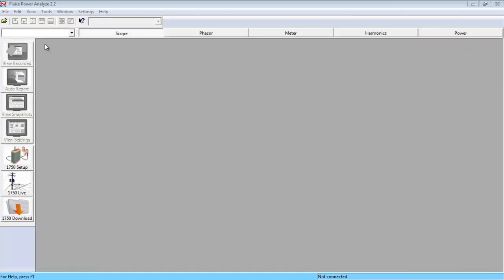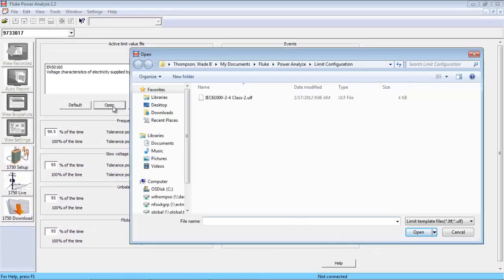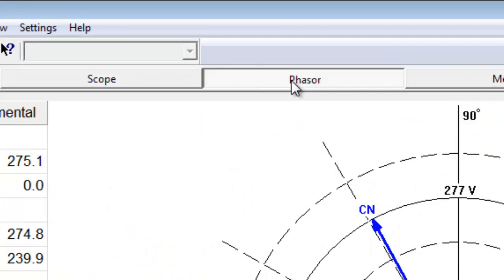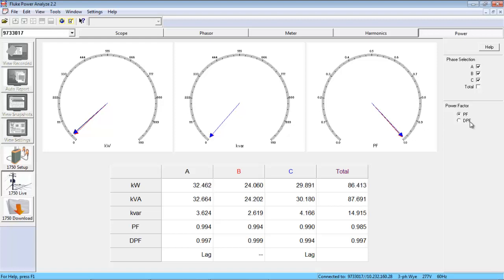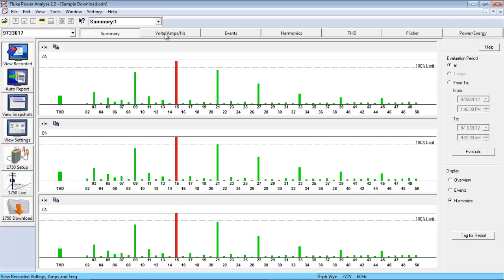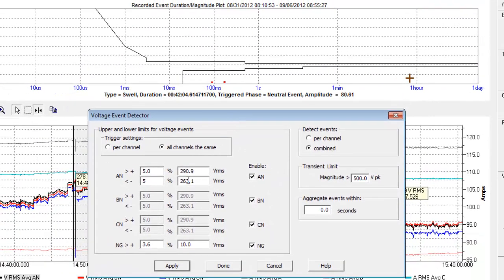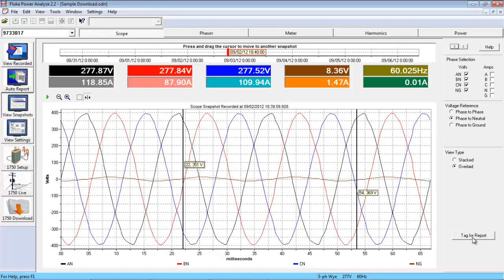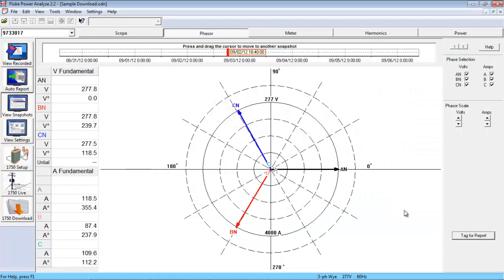Fluke Power Analyze Overview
Overview of the PC software used with the Fluke 1750 Power Recorder.